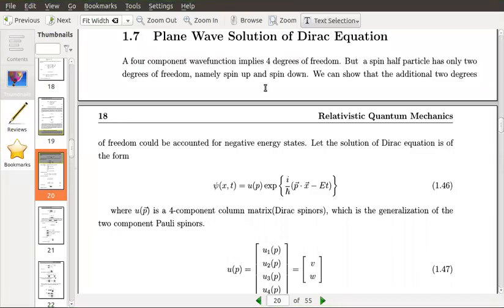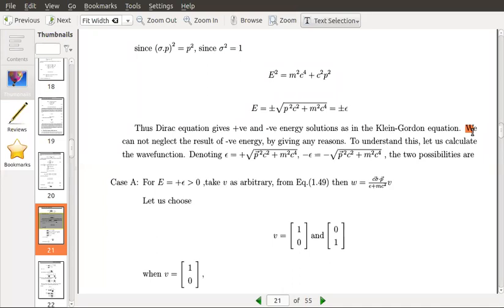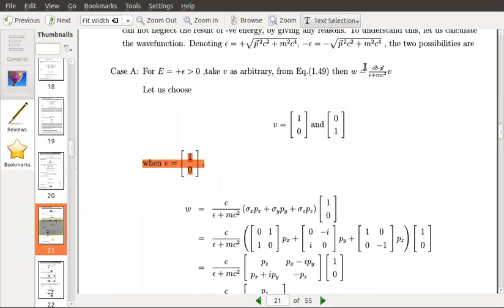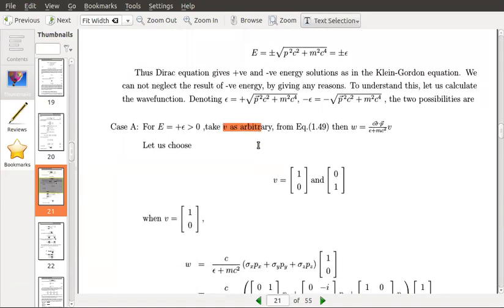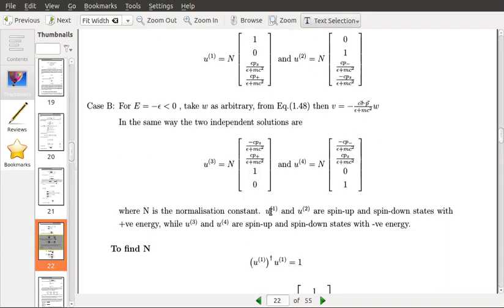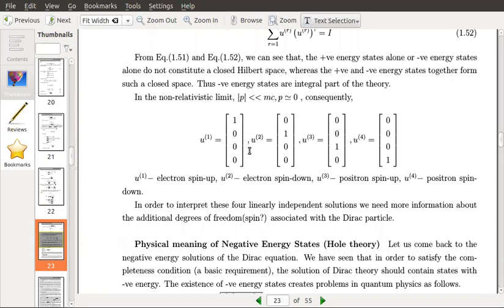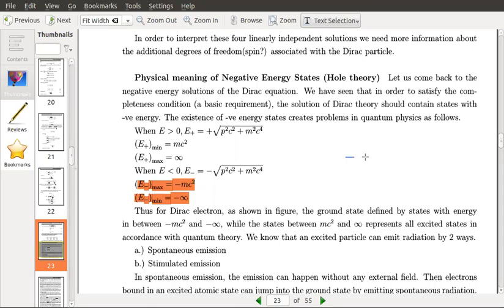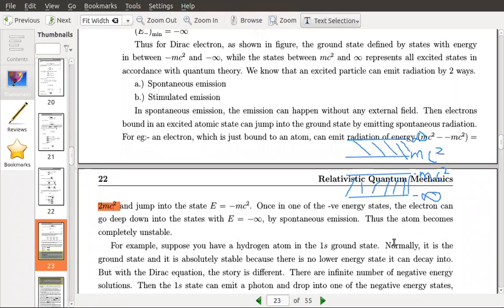Dirac Plane wave solutions